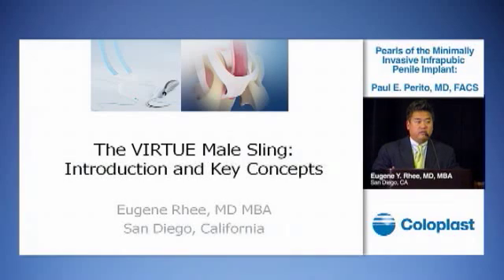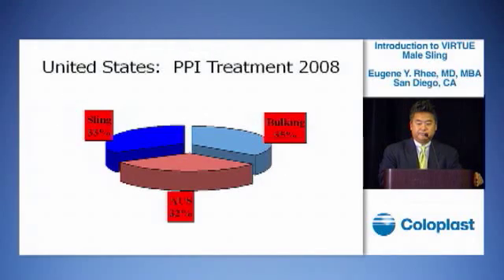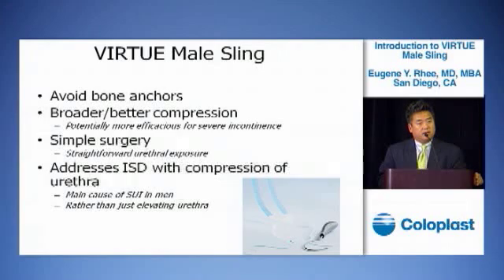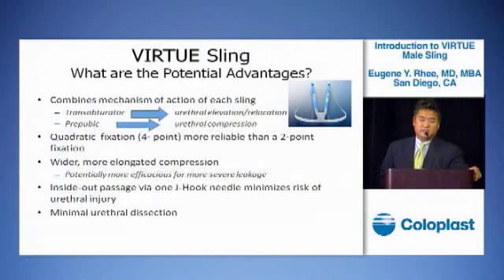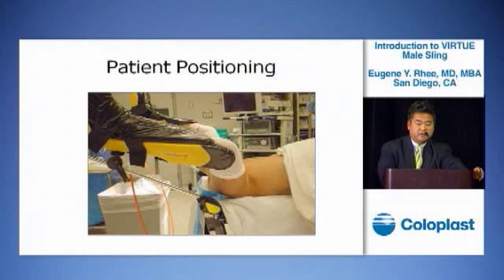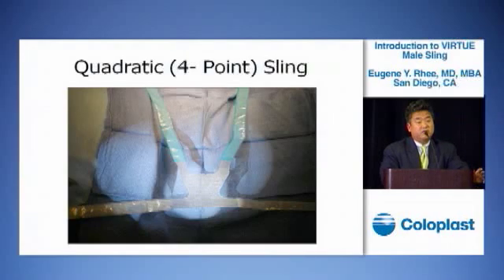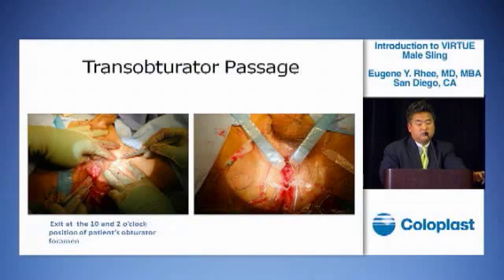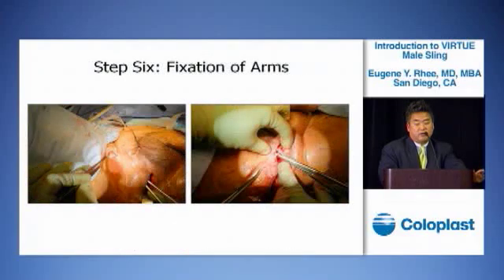Introduction to Virtue Male Sling -- Eugene Rhee, MD, MBA